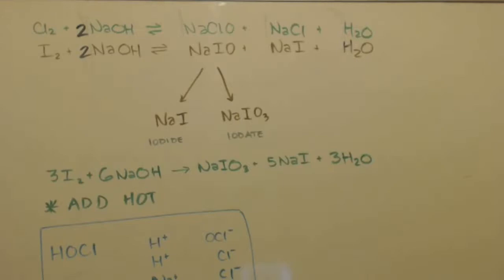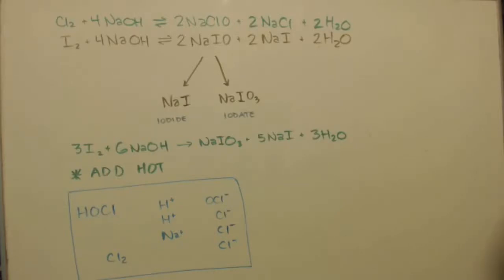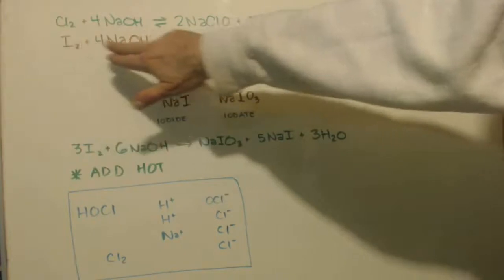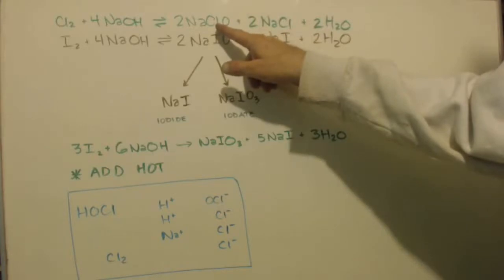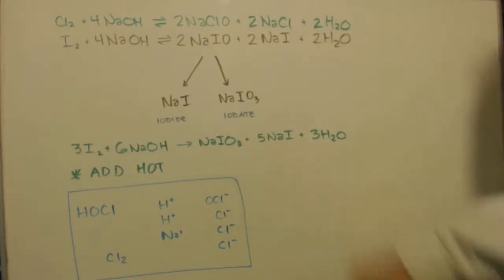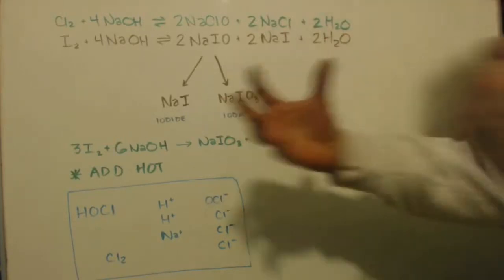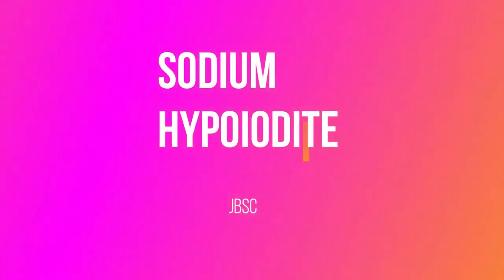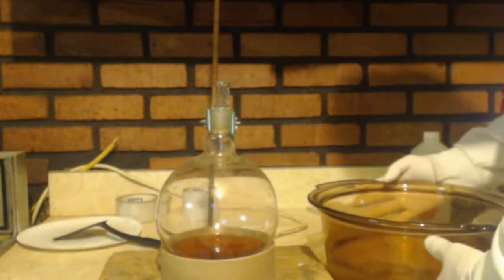FAILURE: SODIUM HYPOIODITE (aqueous) SYNTHESIS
This was just a way to use my iodine waste when i cleaned my iodine in the last video. HOWEVER IT DID NOT WORK TO GOOD. This was a failure because i tried to make some iodoform (the iodine anolog to chloroform) via the haloform reaction. But i could not make any iodoform (tri iodomethane). Maybe i made the iodine bleach toooooo basic. Or maybe some impurities from the original iodine was in there and screwed things up. Or maybe i used to much acetone and the tri iodomethane (iodoform) is some what soluble in the acetone/water mixture. Maybe a combo of all. I really do not know. But i did learn this. Next time i will use stoichiometric amounts to make it the way u are supposed to make it and not just to try to use the waste from cleaning iodine in a constructive way. Well i filtered out the crap in the supposed iodine bleach i made. AND I SEE THE PROBLEM. There was no iodine in there at all. I believe the discolor was just contamination from the providone the iodine was extracted from. Even the frit filter i put in aqueous NaOH at the beginning of the video was stained at the bottom with an orange/brown color like providone extract. I think i pretty much got all the iodine out of the frit funnel so there was no iodine in any thing